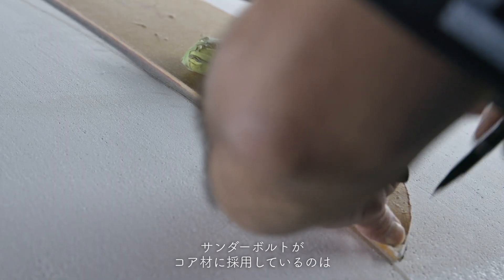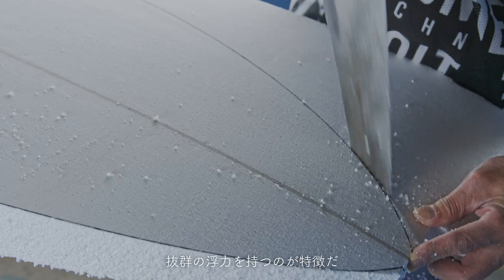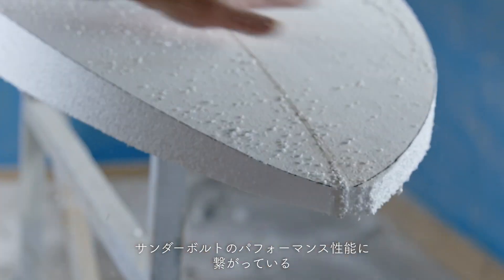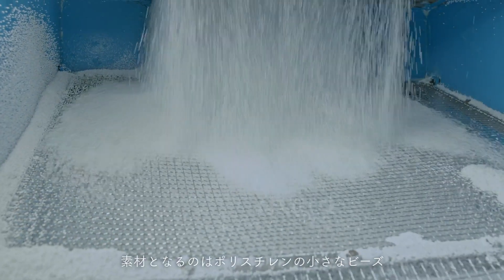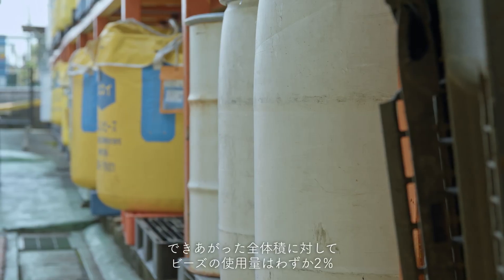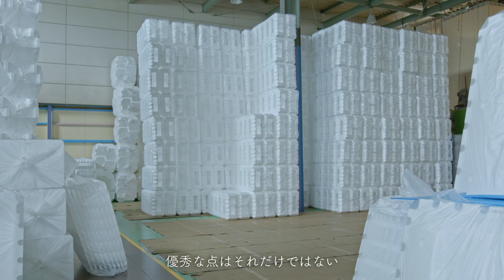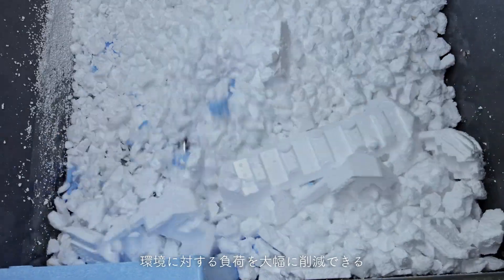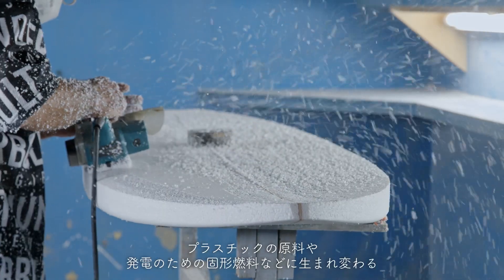Thunderbolt Technologies | WHY WE CHOOSE EPS